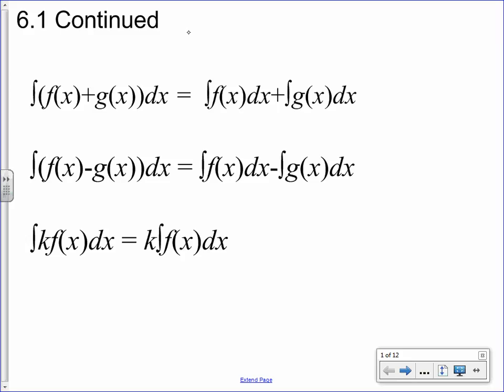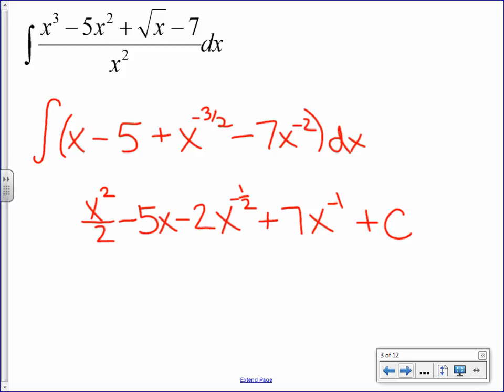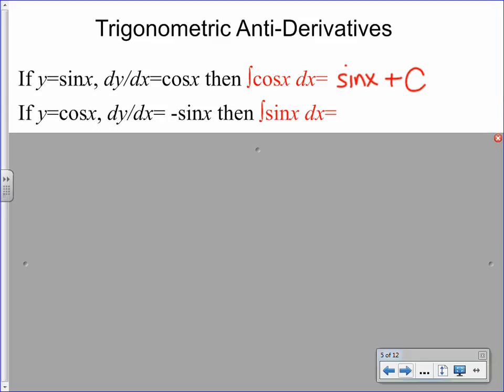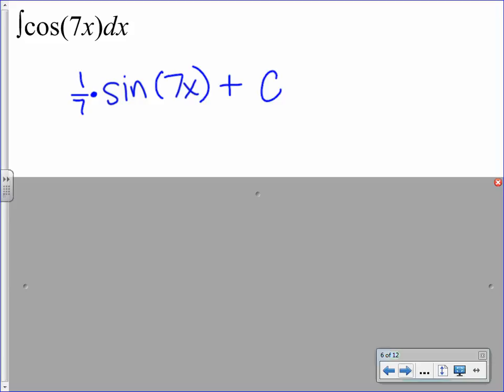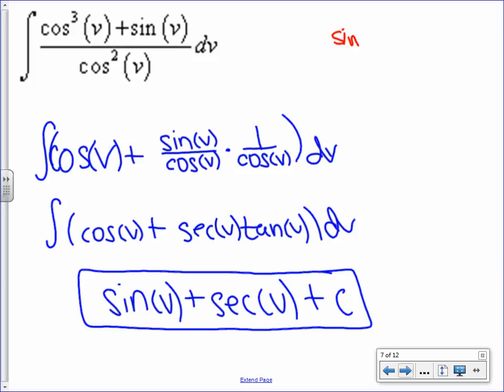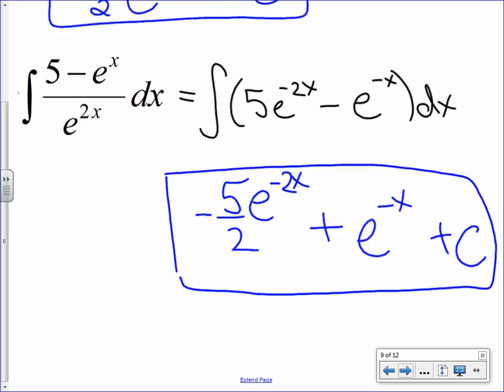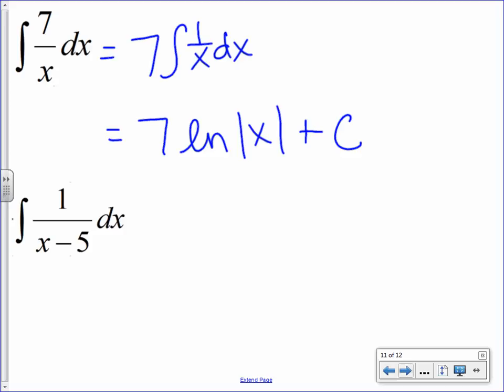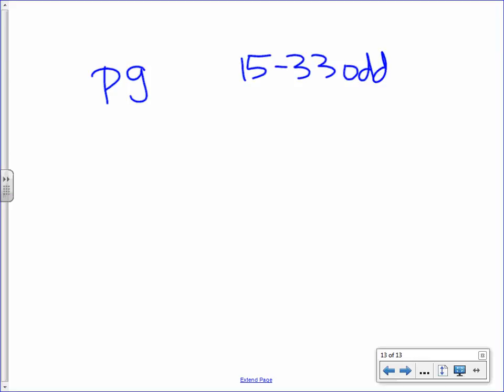4.1b AP Calc AB Notes